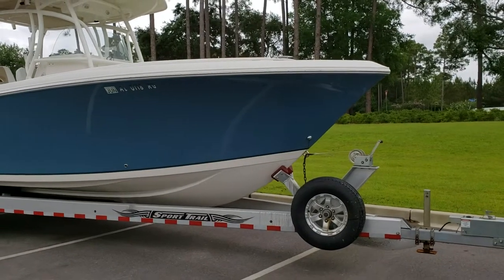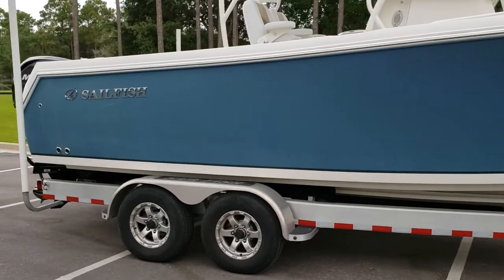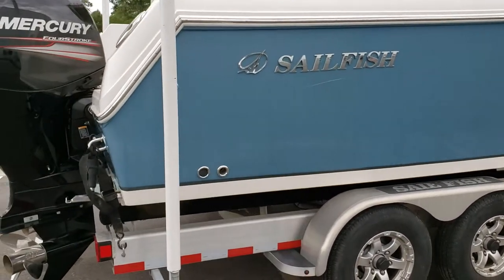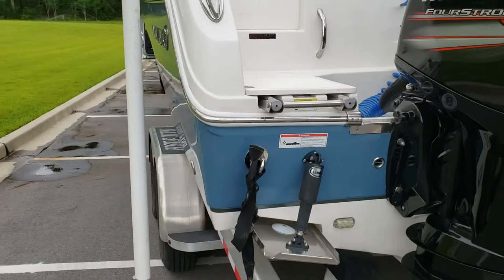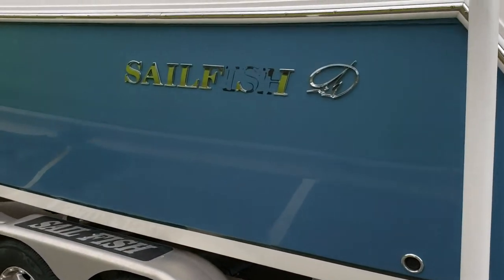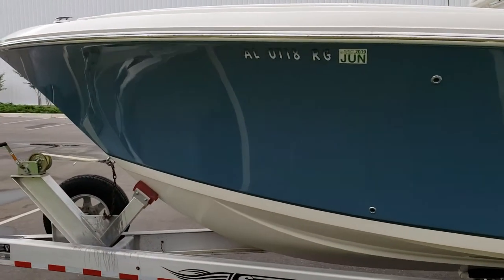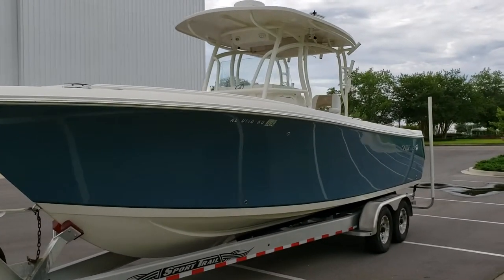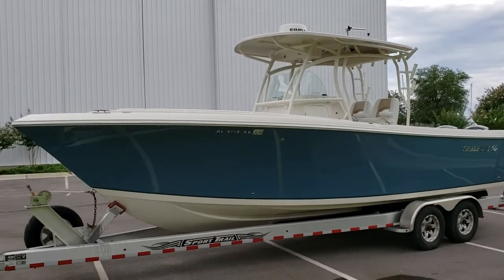2016 Sailfish 270 CC Quick Walking Tour On Trailer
A Quick Walking Tour of the 2016 Sailfish 270 CC while she was on her trailer at Barber's Marina in Orange Beach, AL